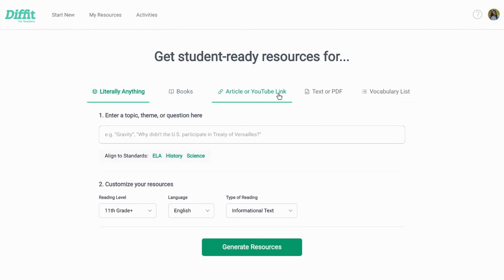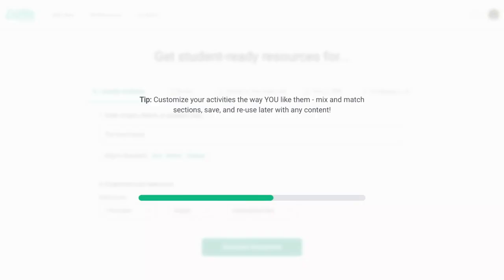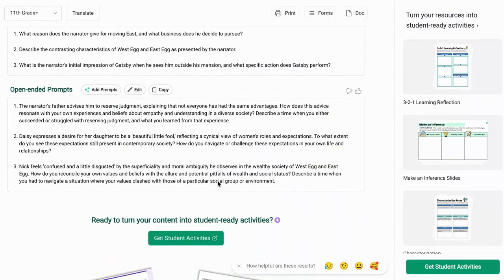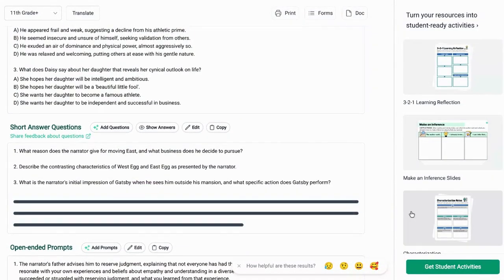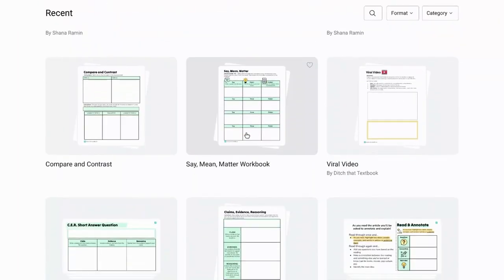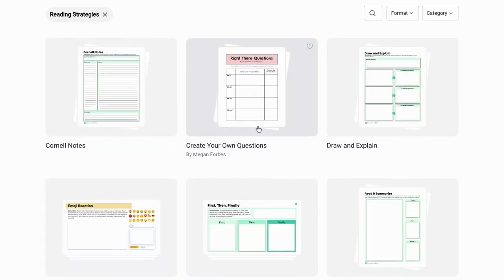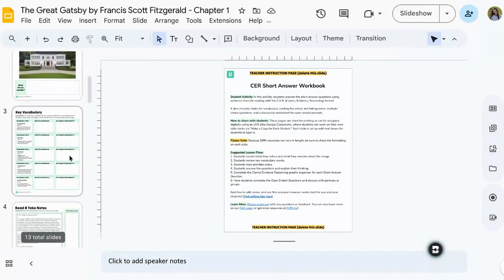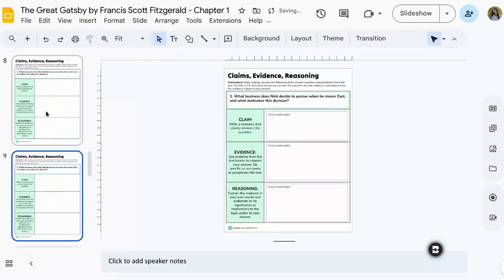Differentiate with Diffit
@DiffitForTeachers is a powerful tool for differentiation and resource creation for students. Change the reading-level, language, and more to customize the learning process happening in your classroom with this tool.